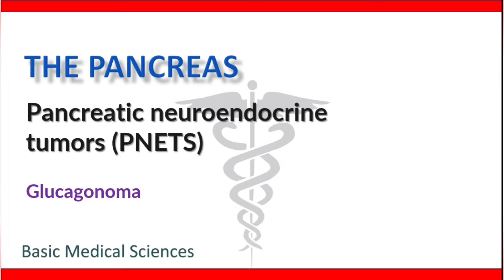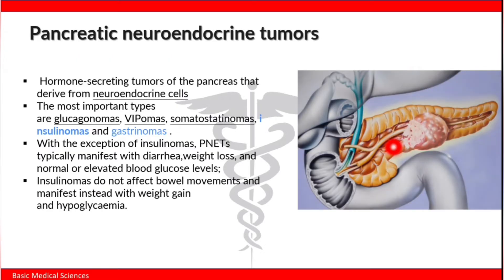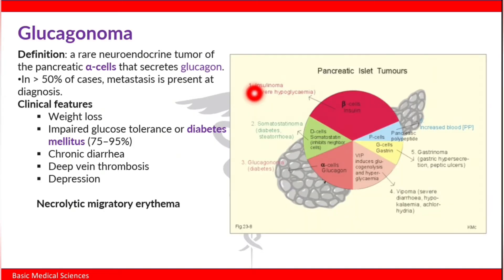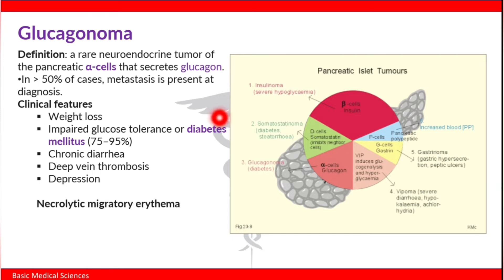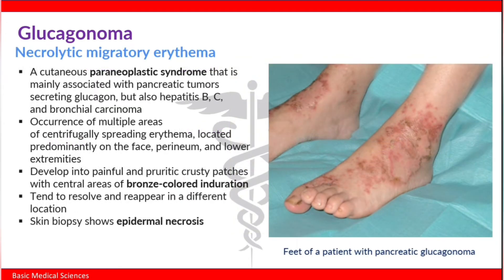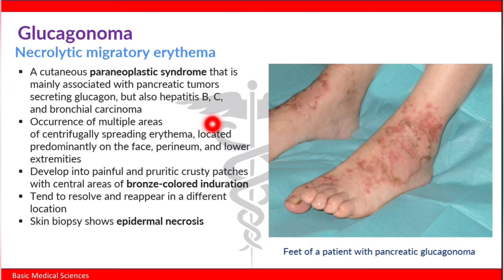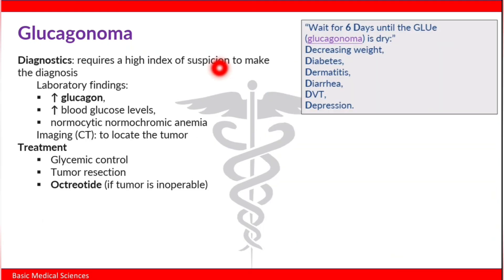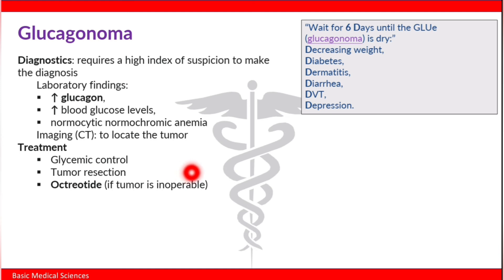Overview of Pancreatic neuroendocrine tumors (PNETs) | Glucagonomas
Pancreatic neuroendocrine tumors (PNETs) are hormone-secreting tumors of the pancreas that derive from neuroendocrine cells. In this video,  Phil will go through  the PNETS and then spend a decent amount of time talking about Glucagonomas.